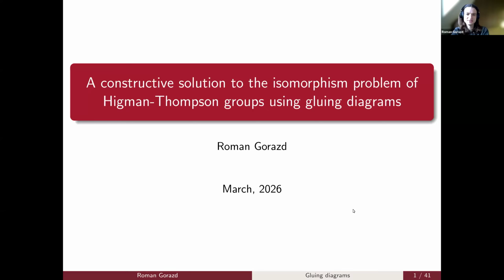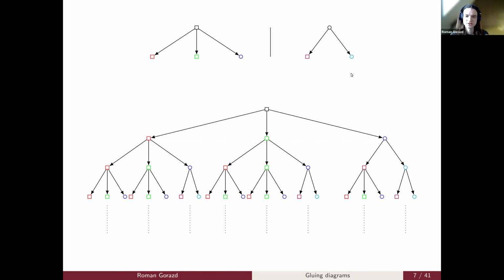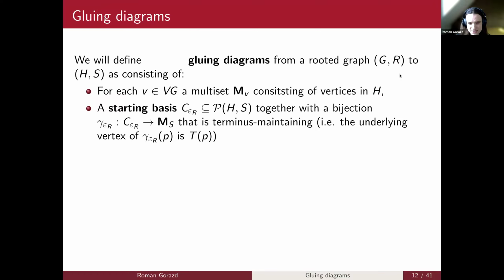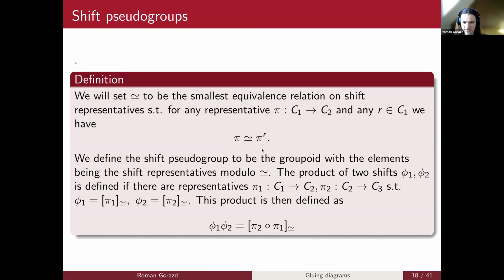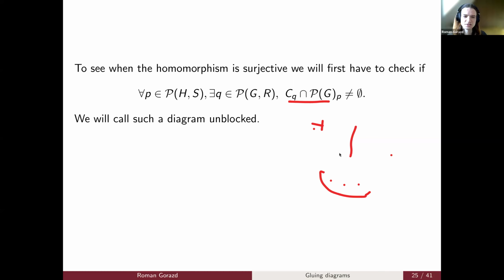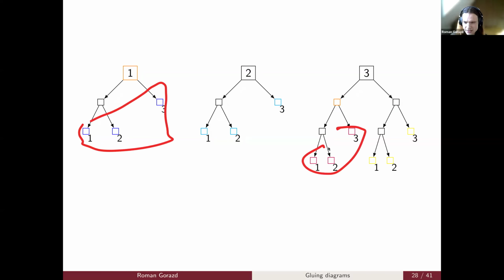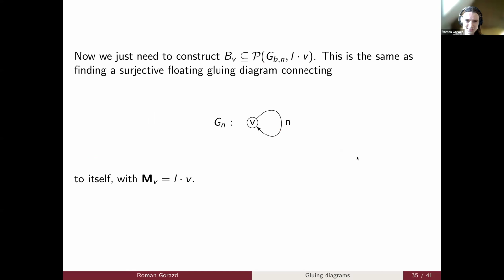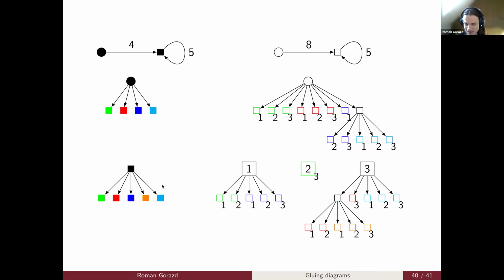Roman Gorazd - A constructive solution to the isomorphism problem of Higman-Thompson groups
We will introduce gluing diagrams on the path spaces of finite graphs, a tool that allows us to construct homomorphisms of shift pseudogroups. As Higman-Thompson groups can be interpreted as full groups of shifts of certain graphs, gluing diagrams can be used to describe isomorphisms between them. To find isomorphisms between $G_{n,r}$ and $G_{n,s}$ whenever $gcd(r,n-1)=gcd(s,n-1)$, we will follow the Euclidean algorithm to construct gluing diagrams that describe isomorphisms between them.